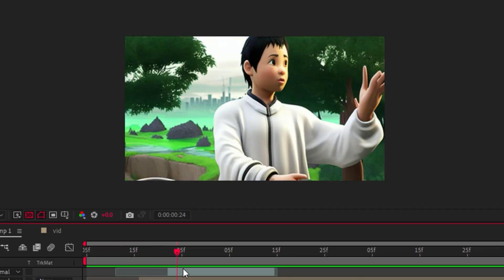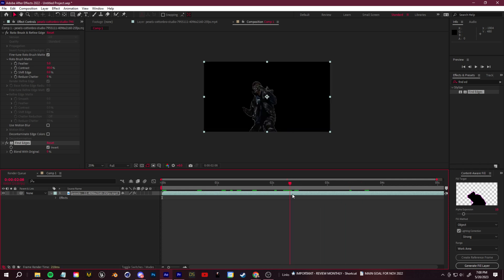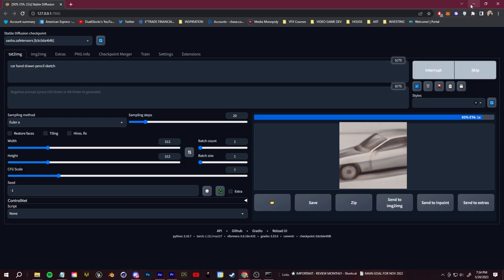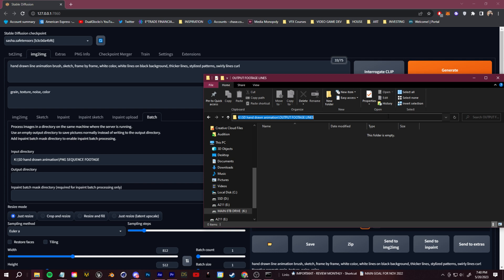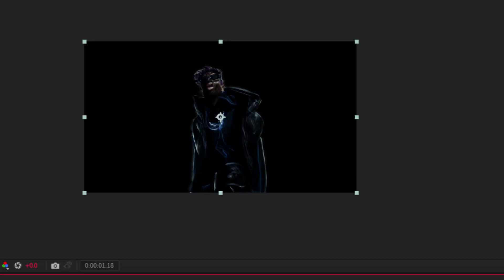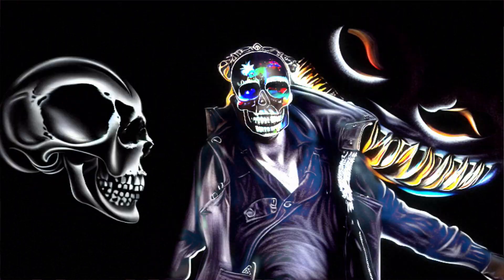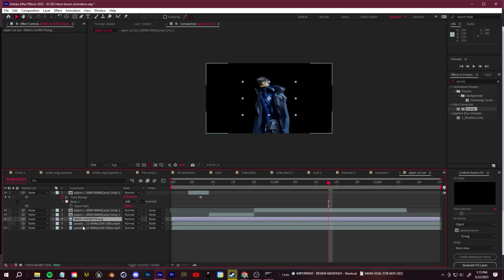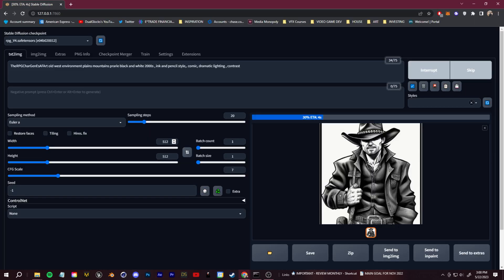Transform Videos into Stunning Hand-Drawn Animation with AI and After Effects (TUTORIAL)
Transform Videos into Stunning Hand-Drawn Animation with AI | Stable Diffusion & After Effects

Today I'm going to show you how to use Stable Diffusion Ai and After Effects to create amazing mixed media animations! You can use multiple style transfers to create any mixed media style you want, hand drawn lines, paper cut out, comic book, airbrush pop art and more!

TIMESTAMPS:
0:00 - Intro
0:40 - How to install
1:05 - Preparing the footage
2:00 - Starting in stable diffusion
4:50 - After Effects post work
6:30 - Any video asset example
7:20 - Video bashing method
8:30 - Paper cut and backgrounds
9:50 - Comic book